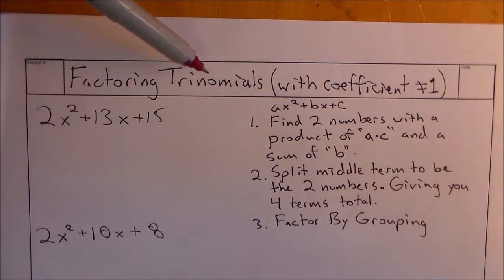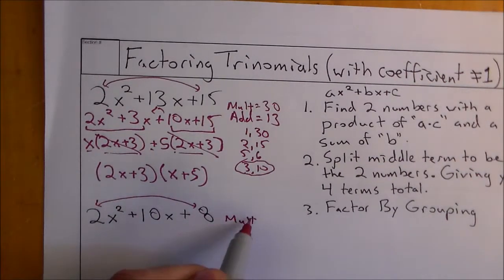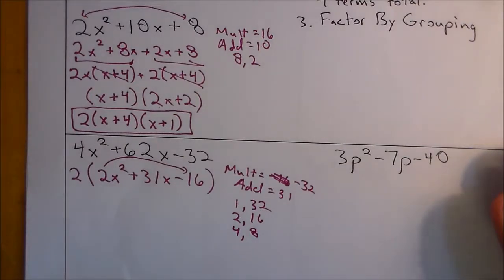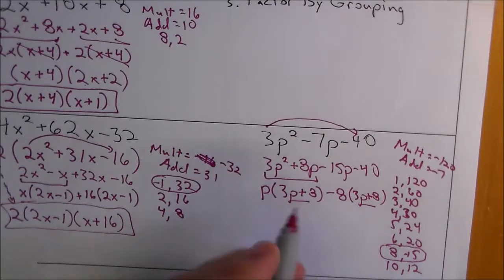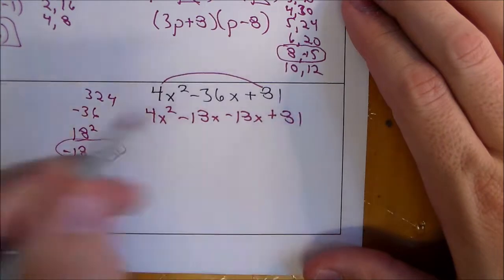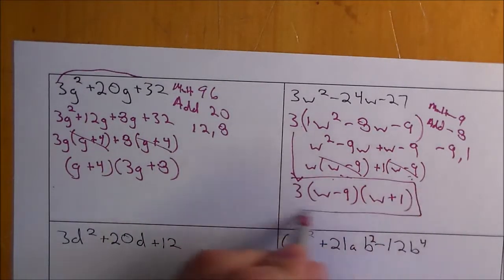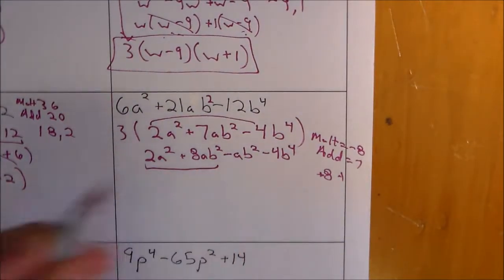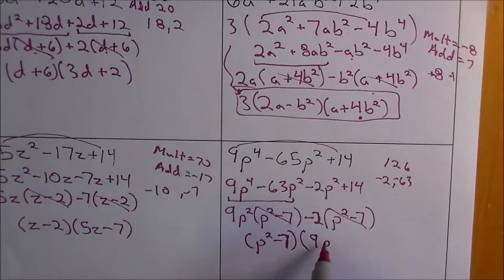Polynomials: Factoring a Trinomial with a Coefficient by Grouping